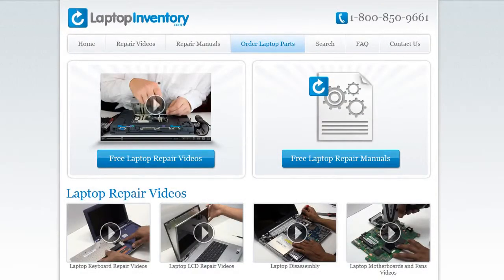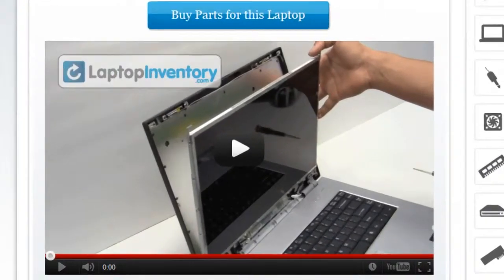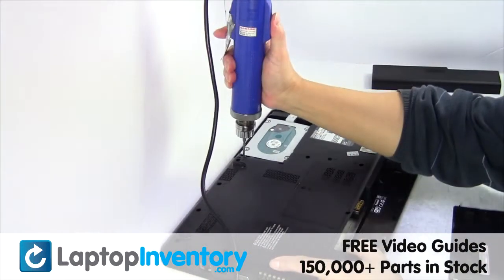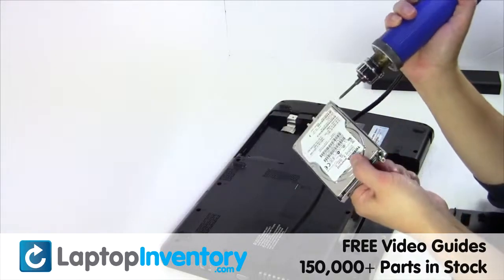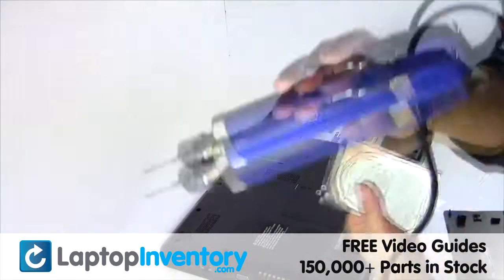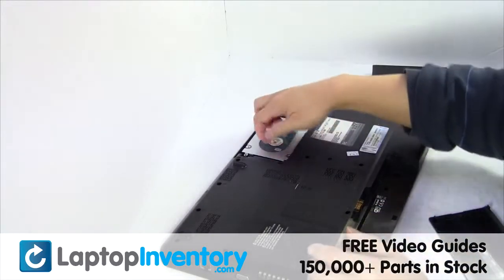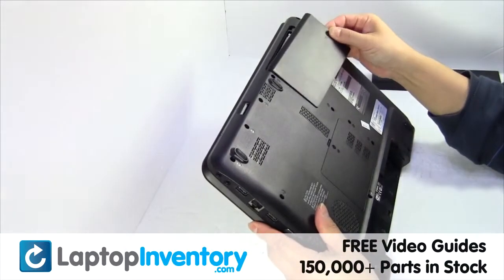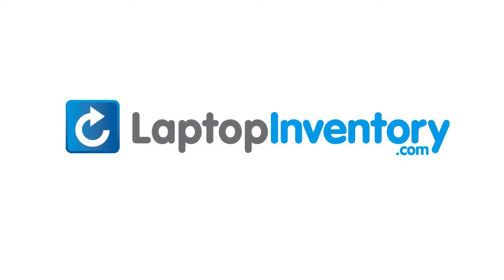Toshiba Satellite C655 Hard Drive Replacement SATA Installation replace fix Install Laptop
C655-S5047
C655-S5049
C655-S5052
C655-S50521
C655-S5053
C655-S5054
C655-S5056
C655-S5060
C655-S5061
C655-S5068
C655-S5082
C655-S5090
C655-S5092
C655-S5113
C655-S51131
C655-S5118
C655-S5119
C655-S5121
C655-S5122
C655-S5123
C655-S5125
C655-S5127
C655-S5128
C655-S5129
C655-S5132
C655-S5137
C655-S5140
C655-S5141
C655-S5142
C655-S5193
C655-S5195
C655-S5206
C655-S5208
C655-S5211
C655-S5212
C655-S5221
C655-S5225
C655-S5229
C655-S5231
C655-S5235
C655-S5237
C655-S5240
C655-S5301
C655-S5305
C655-S5307
C655-S5310
C655-S5312
C655-S5314
C655-S5333
C655-S5335
C655-S5339
C655-S5340
C655-S5341
C655-S5342
C655-S5343
C655-S5501
C655-S5503
C655-S5504
C655-S5505
C655-S5512
C655-S5514
C655-S5540
C655-S5541
C655-S5542
C655-S5543
C655-S5544
C655-S5547
C655-S5549
C655-S9510D
C655-S9520D
C655-S9521D
C655-S9530
C655-S9531D
C655-S9532D
C655-S9533D
C655-S9534D
C655-SP4132
C655-SP4132A
C655-SP4132L
C655-SP4163
C655-SP4163M
C655-SP4164
C655-SP4164M
C655-SP4168
C655-SP4168M
C655-SP4169
C655-SP4169M
C655-SP4170M
C655-SP5018L
C655-SP5018M
C655-SP5019L
C655-SP5019M
C655-SP5030L
C655-SP5133L
C655-SP5135L
C655-SP5136L
C655-SP5138L
C655-SP5139L
C655-SP5183M
C655-SP5185M
C655-SP5187M
C655-SP5188M
C655-SP5240L
C655-SP5241L
C655-SP5292M
C655-SP5293M
C655-SP5294M
C655-SP6001L
C655-SP6001M
C655-SP6007L
C655-SP6007M
C655-SP6008L
C655-SP6008M
C655-SP6009L
C655-SP6009M
C655-SP6010L
C655-SP6010M
C655-SP6011L
C655-SP6011M
C655-SPST04M